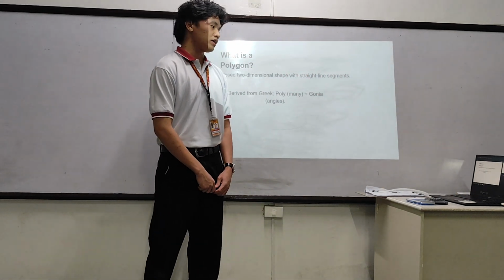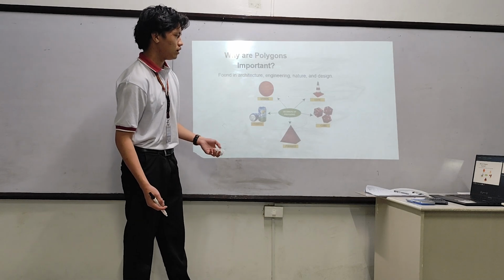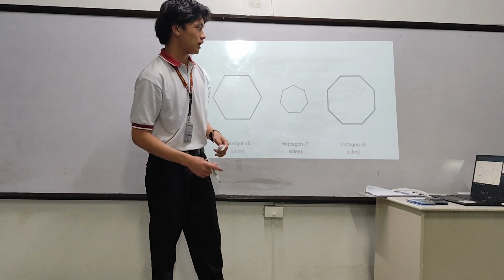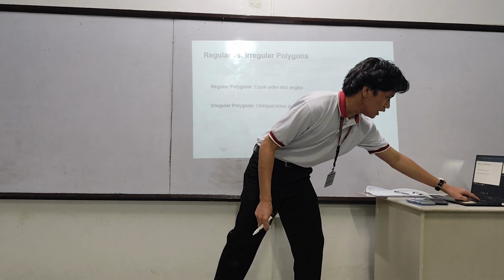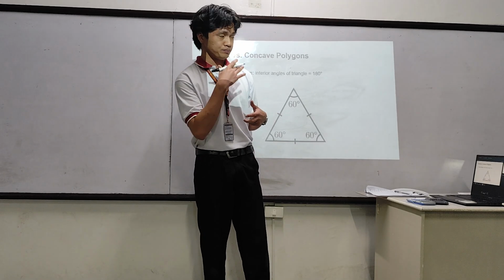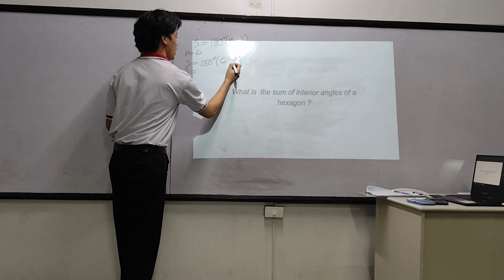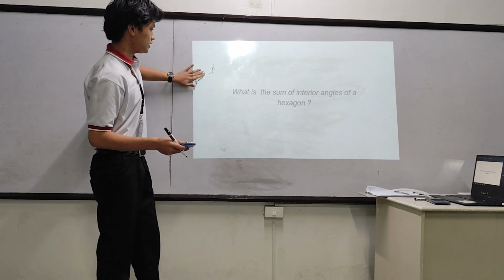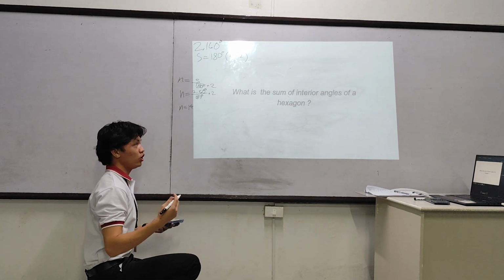Geometry Design - polygons and type of polygons